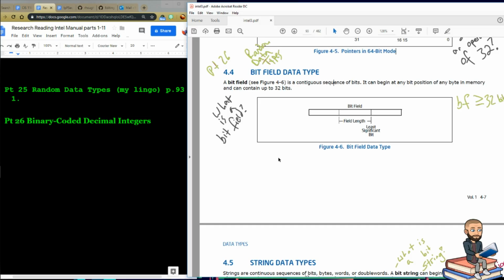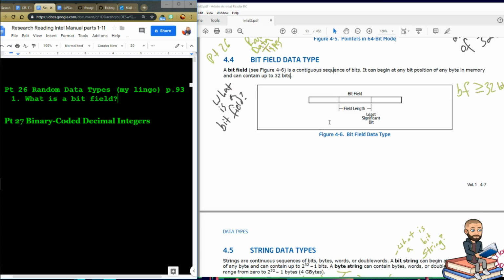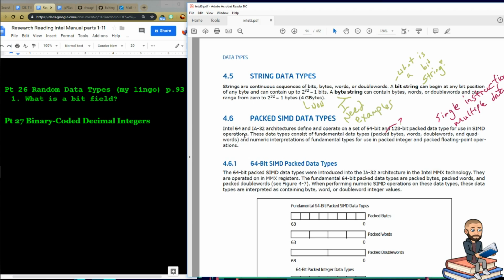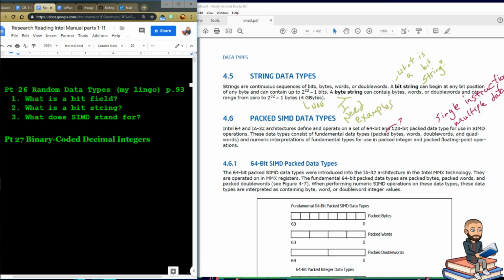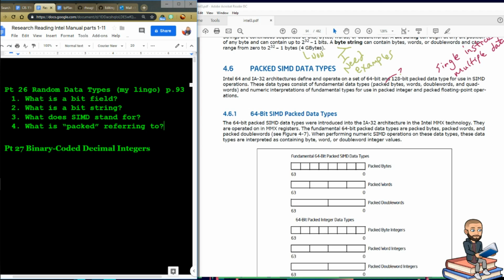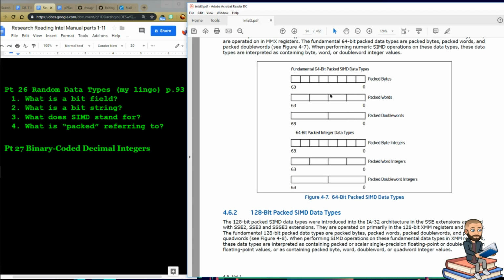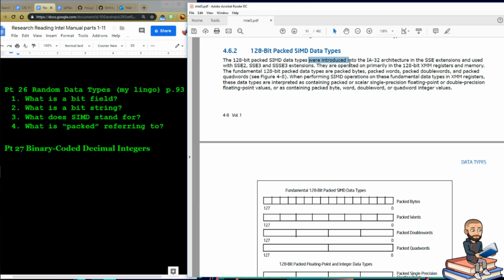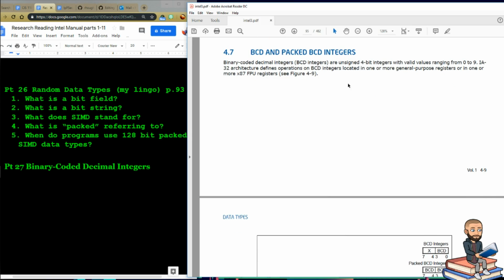Intel Manual 26 Random Data Types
What is a bit field?
What is a bit string?
What does SIMD stand for?
What is “packed” referring to?
When do programs use 128 bit packed SIMD data types?